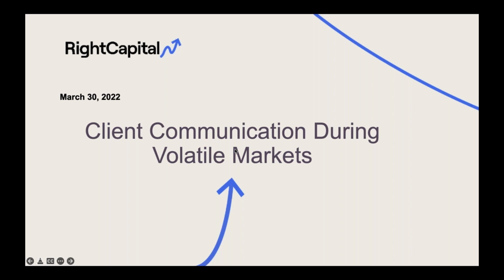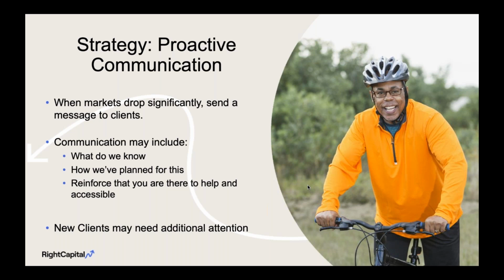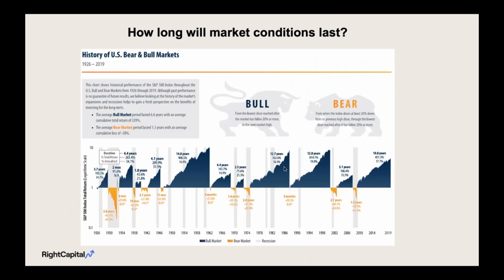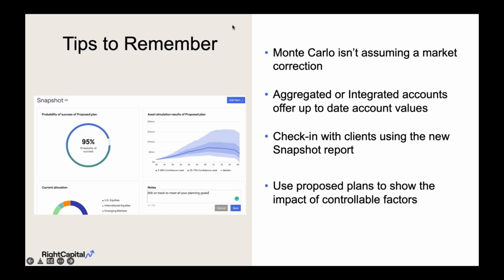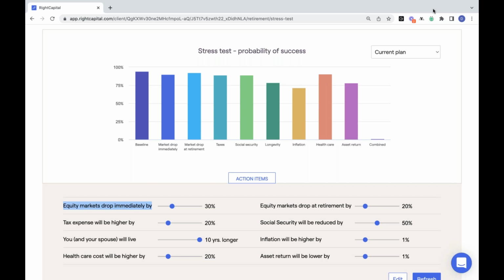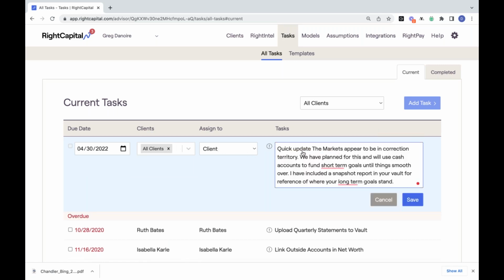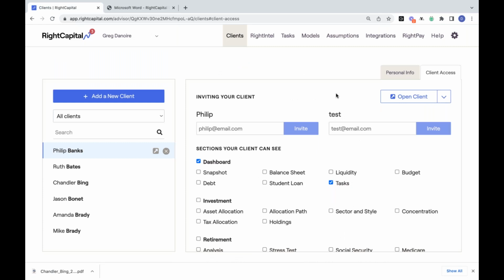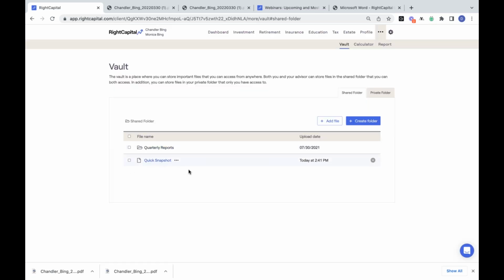Client Communication During Volatile Markets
The fluctuating market is leaving clients with several questions about their financial futures. Join RightCapital as we dive into our best practices for communicating with clients through these unique times. During this virtual learning session, we will discuss success stories on leveraging a financial plan to ease clients’ concerns, utilizing the client portal, and enhancing client dialogue.